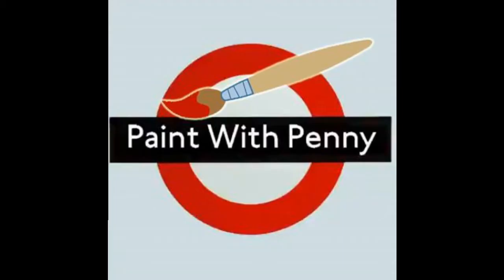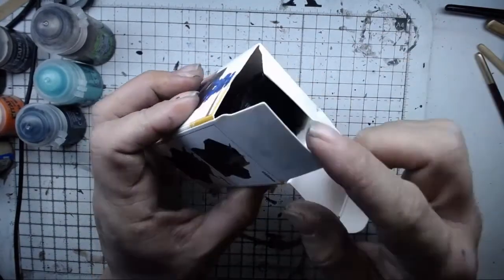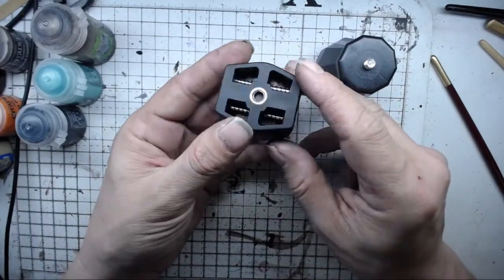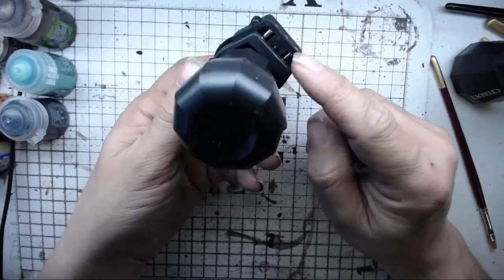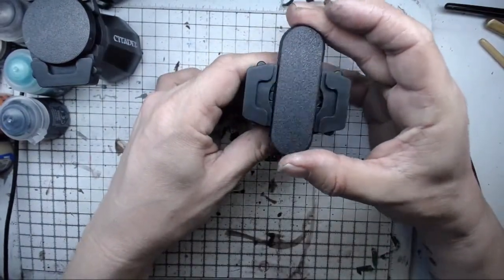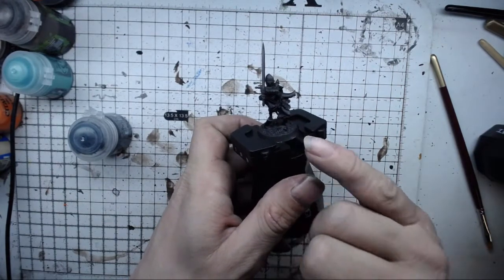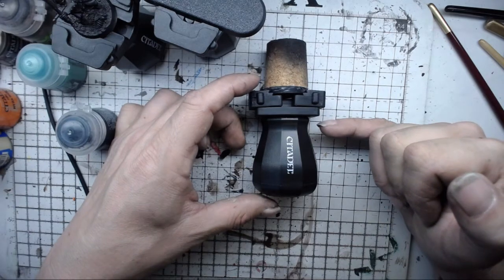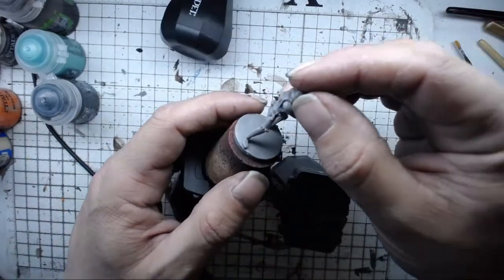Product Review - Citadel Paint Handle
In this episode I finally get my hands on the covented Citadel Paint Handle and share my thoughts with you